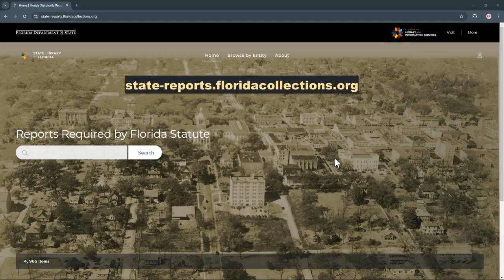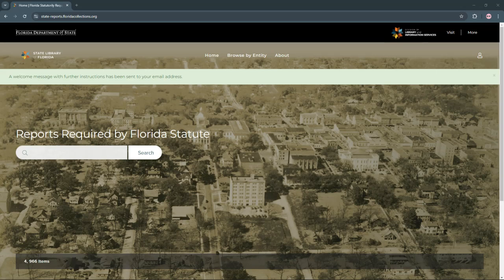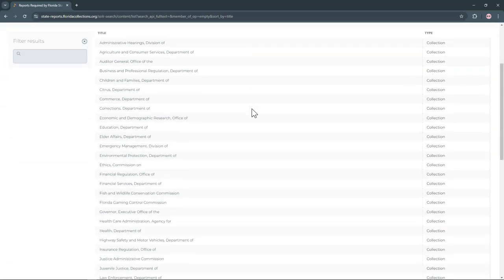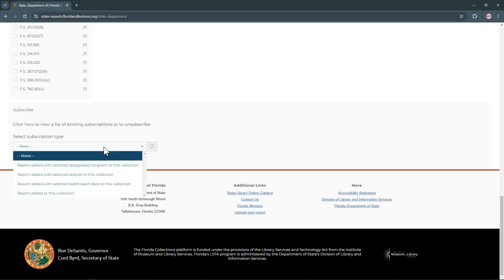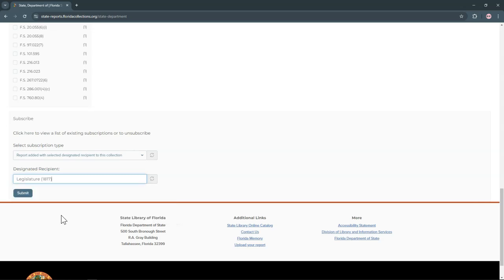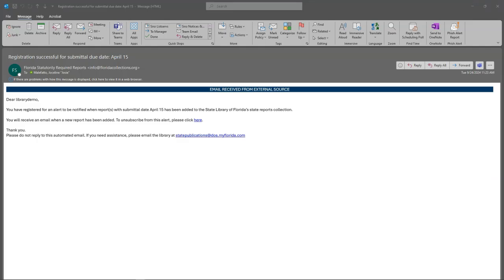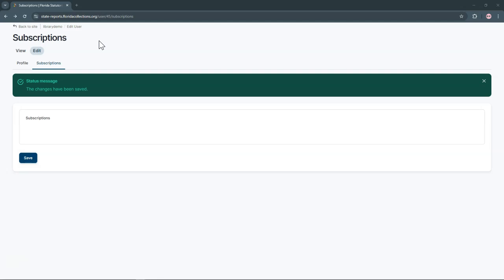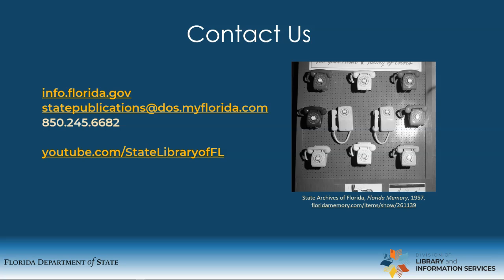Setting Up Report Notifications in the Reports Required by Florida Statute Repository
Learn how to set up notifications for newly updated and issued reports that are required by Florida Statute to be submitted to the Division of Library and Information Services.